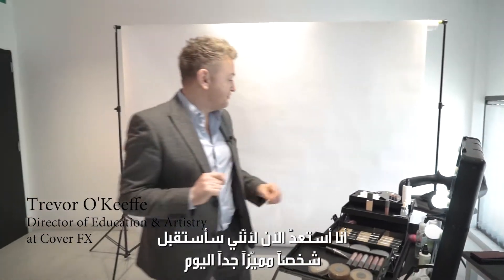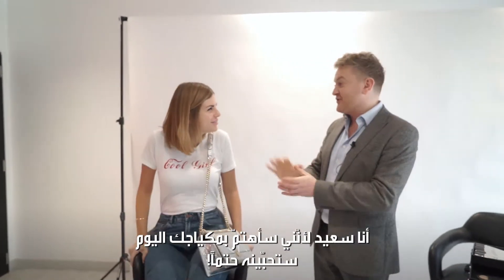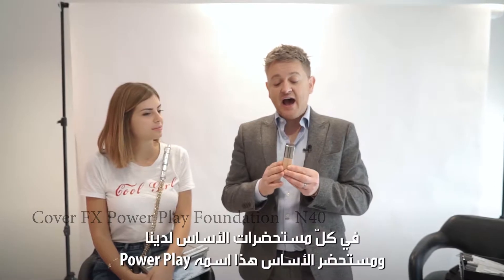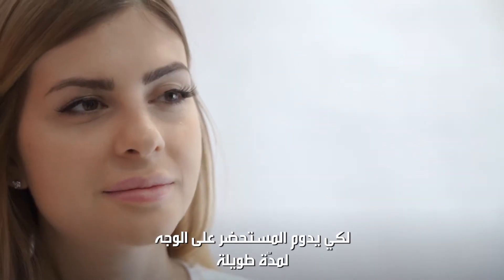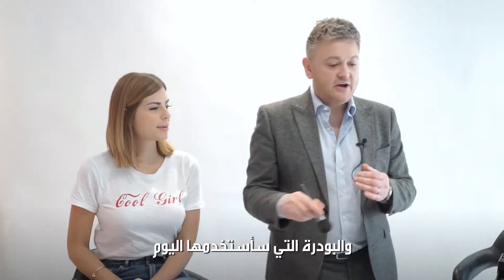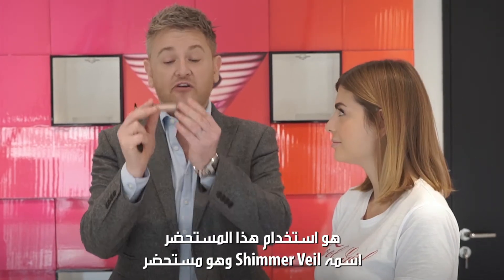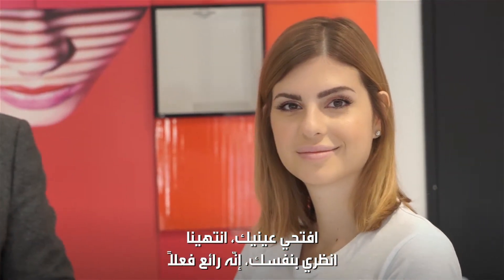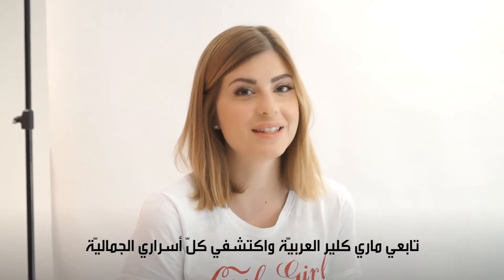Marie Claire Arabia x Cover FX x Leena Kaziz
Discover Leena Kaziz beauty secrets and her makeup steps with Cover FX...